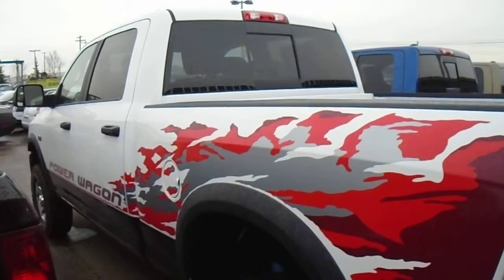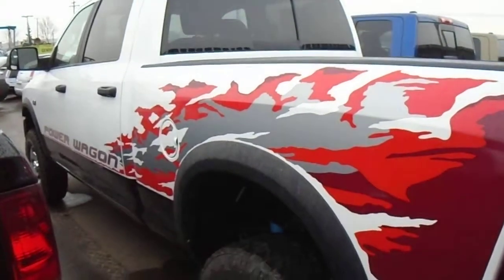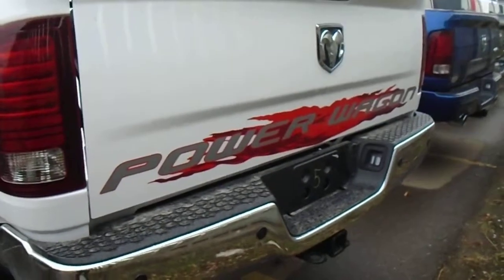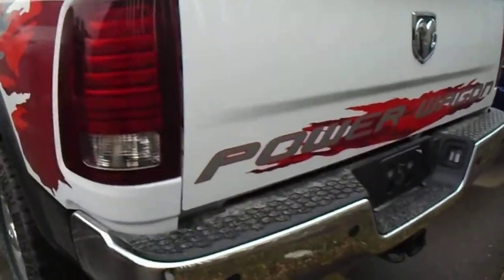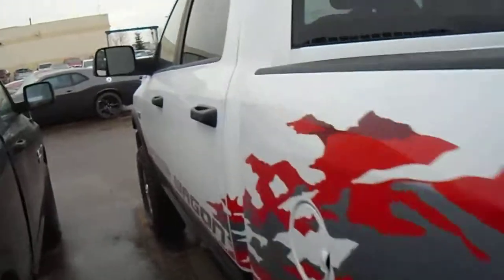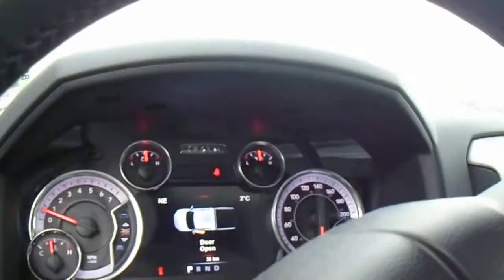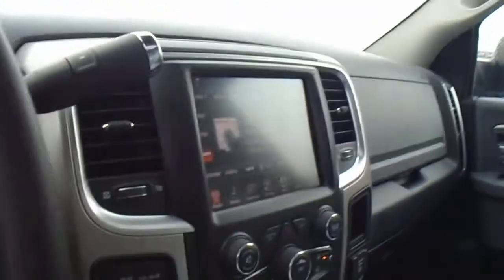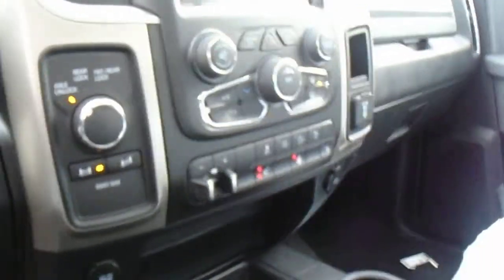2014 Powerwagon || Londonderry Dodge